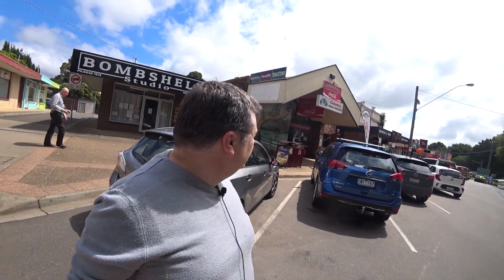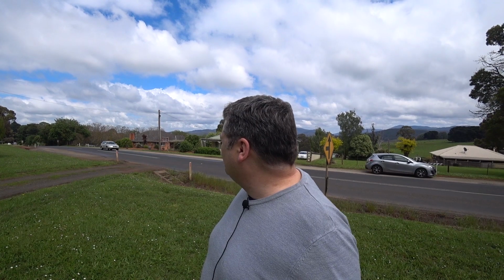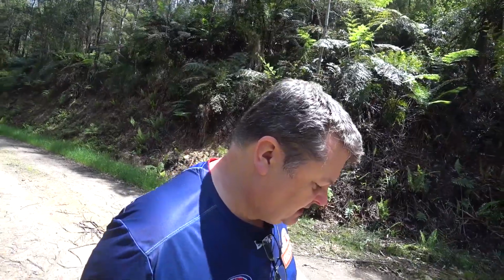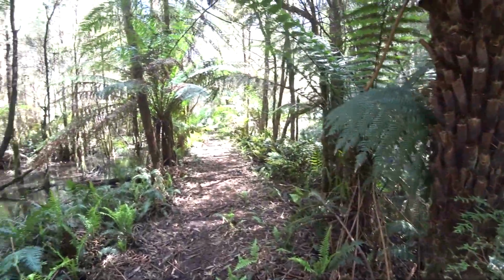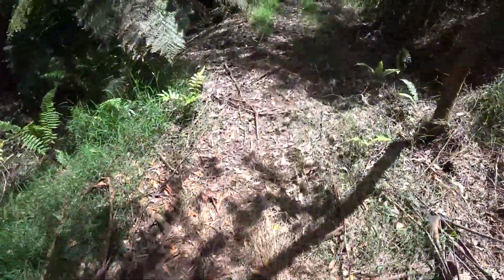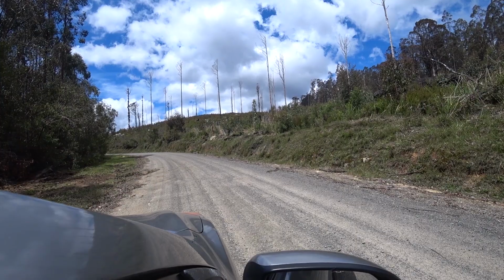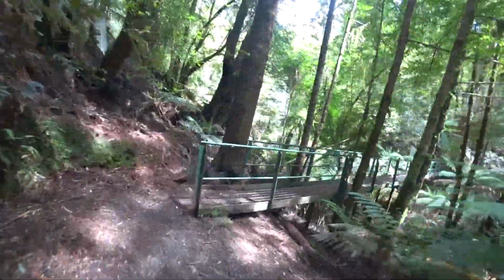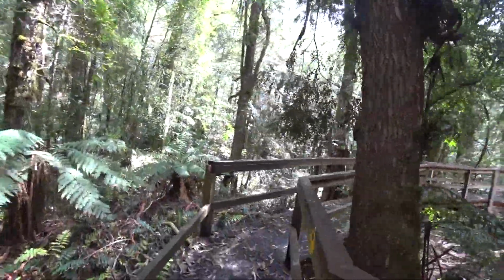Looking for the Ada Tree| Toorongo Falls | Travel Vlog | Explore Gippsland 3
My final video from Gippsland see me get completely LOST looking for the ancient and beautiful 'Ada Tree'. Will I find it? Or will I never be found out in the Australian bush? And how about the Toorongo Falls? Can I find them or has my sense of direction COMPLETELY deserted me? The answers to these and other important questions to be answered in this vlog!

0:00 Introduction
0:50 Neerim South
1:57 Neerim - just plain 'Neerim'
3:29 'Walk Into History'
7:53 The REAL road to the Ada Tree
10:34 At the Ada Tree!
12:05 Noojee
12:33 Torongo Falls

'Leaving Serengeti' - Ooyy
'Silent Rain' - Roots & Recognition

Andy’s World Journeys – travel from Melbourne to 84 countries worldwide! Destinations, experiences, places to visit, airline and train adventures! Videos documenting my adventures and places visited by this short, round and quirky Aussie Explorer! Not to mention videos from my hometown of Melbourne!
May the Journey Never End!